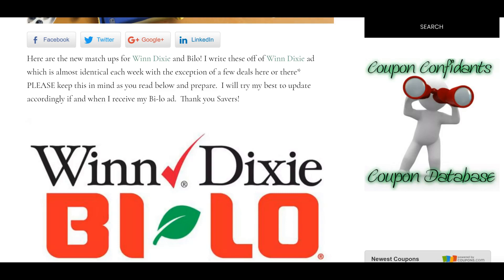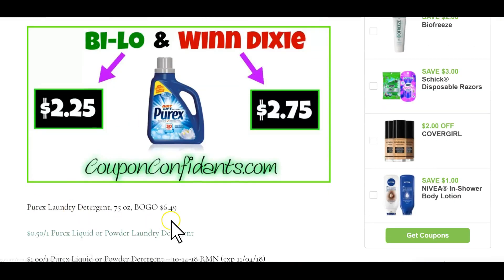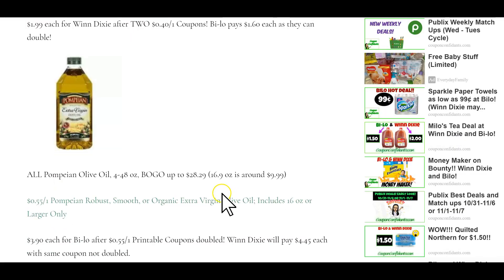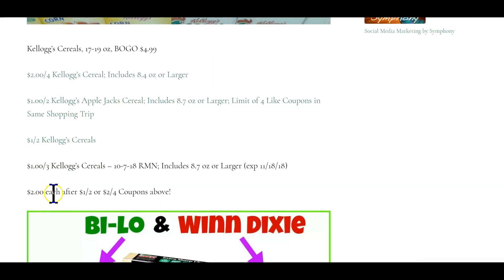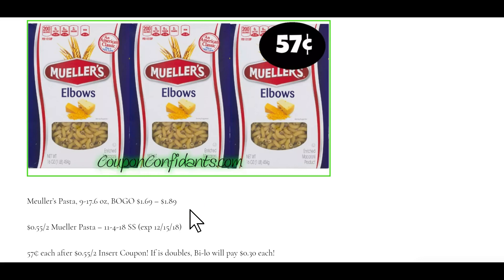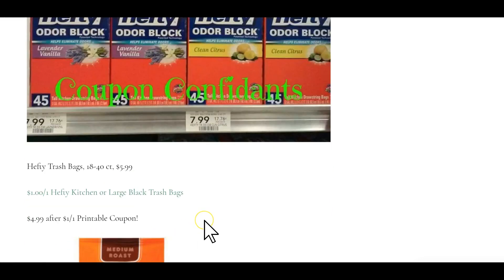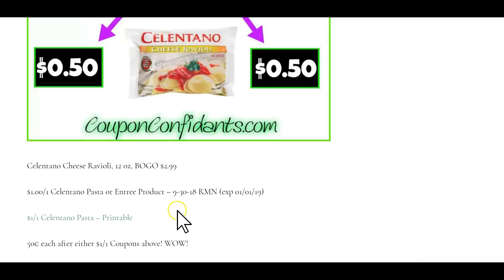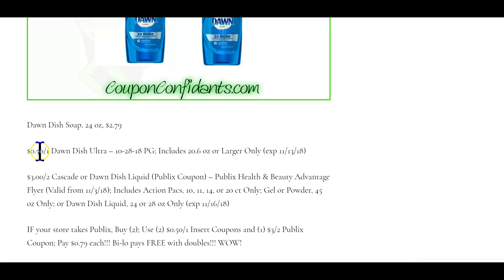Winn Dixie and Bilo Best Deals 11/7-11/13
update for Bilo! Dawn dish soap is $.30 each not free! I am so so sorry for my mistake!